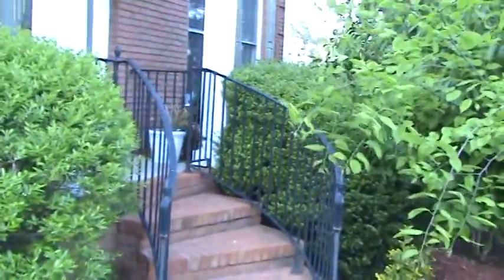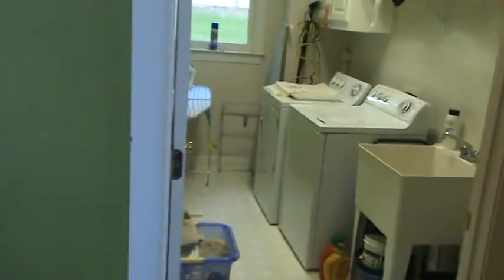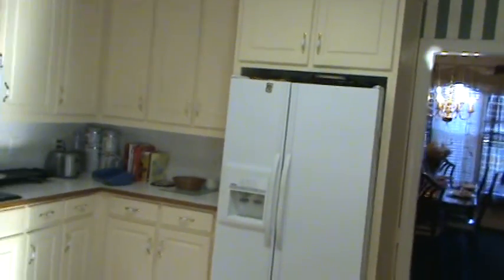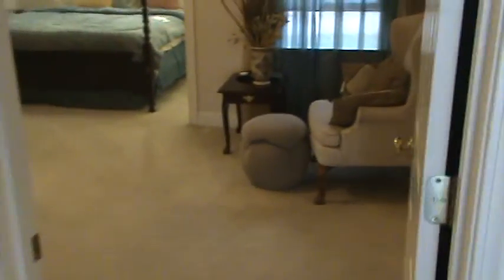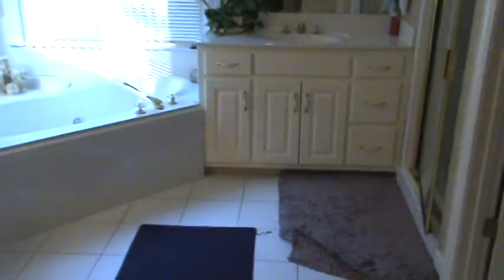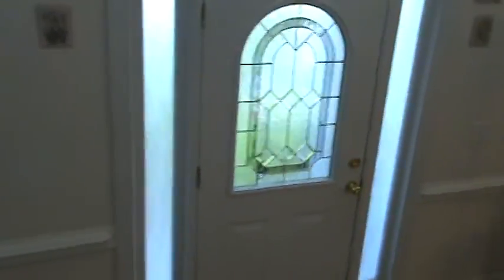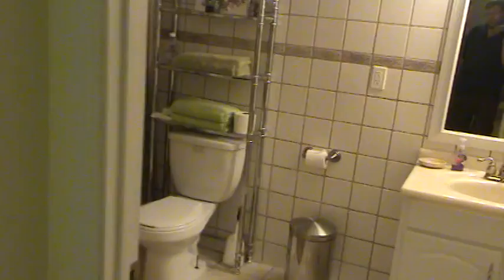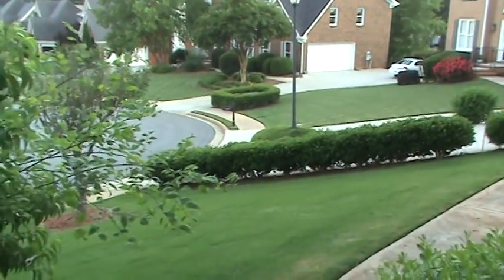#622013 HUGE master suite & bath in custom home 5 21 13